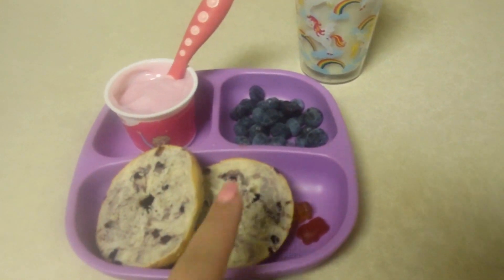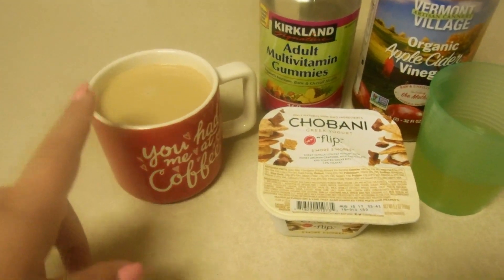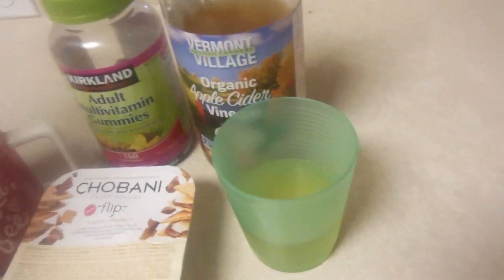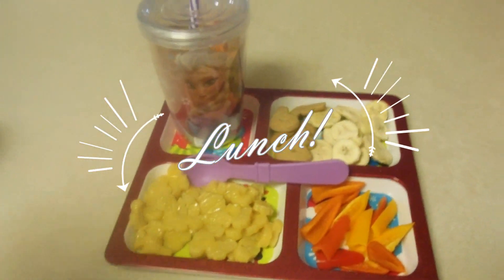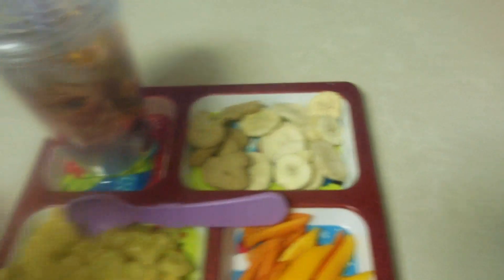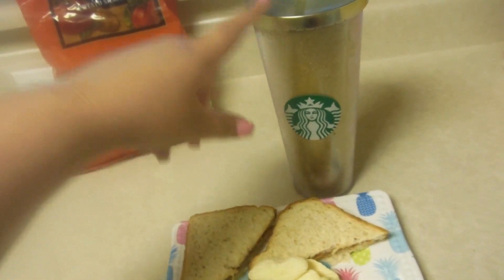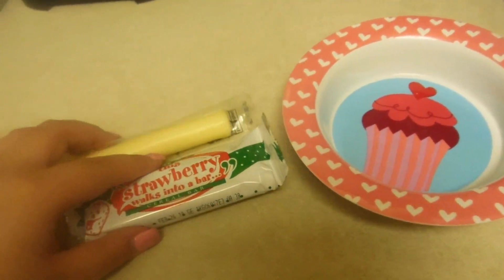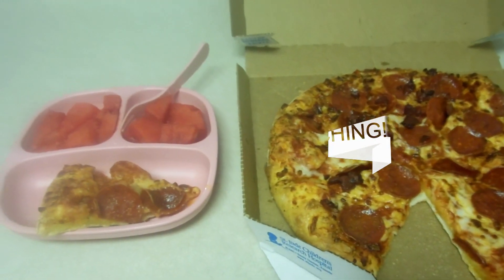WHAT WE EAT IN A DAY! | SUMMER EDITION #2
- Fitness Instagram: crystalgetsfit_xo